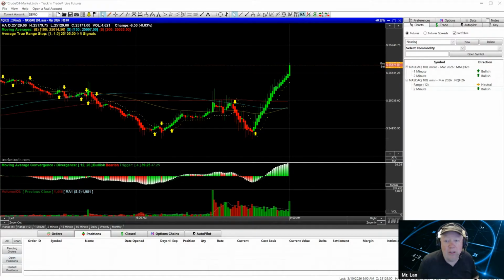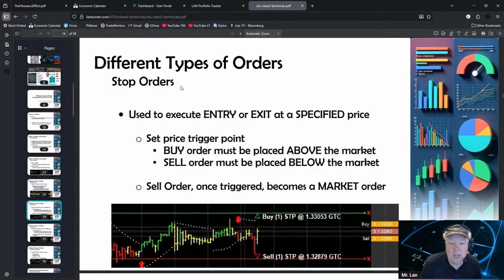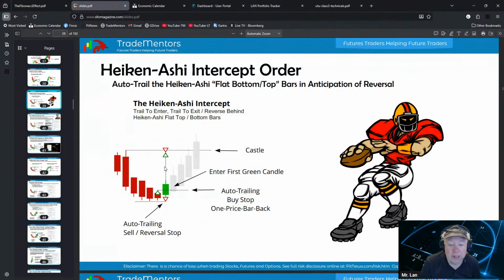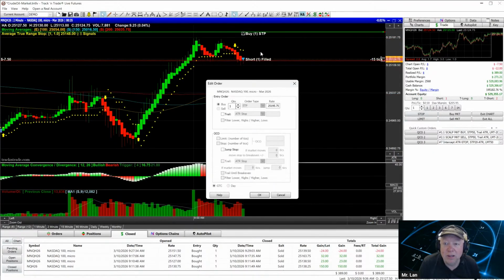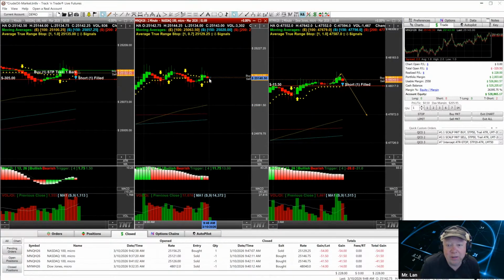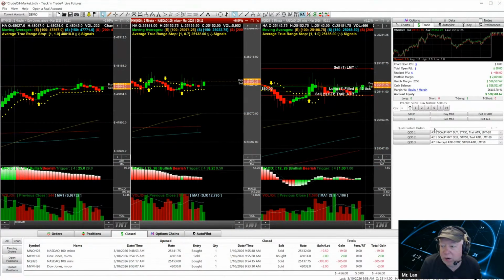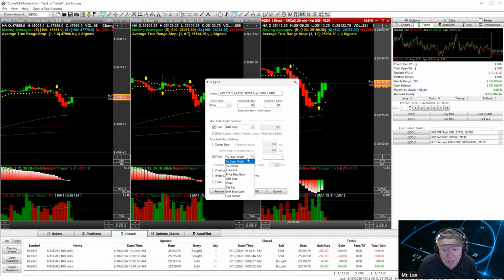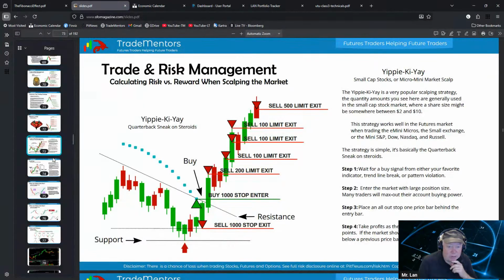Order Types EVERY Trader Must Know (Before Your Next Trade)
Live Session Starts Wednesday, March 11, 2026

Many traders focus on finding the perfect setup, but they completely overlook how they enter and exit the trade. The truth is, the order type you choose can dramatically affect your fills, risk, and profitability. In this session, we break down the key trading order types — including market, limit, stop, and stop-limit orders — and explain when professional traders use each one. If you've ever been slipped in a fast market or missed a perfect entry, this lesson will show you how smarter order execution can improve your trading results.